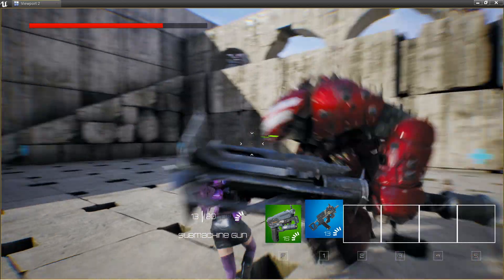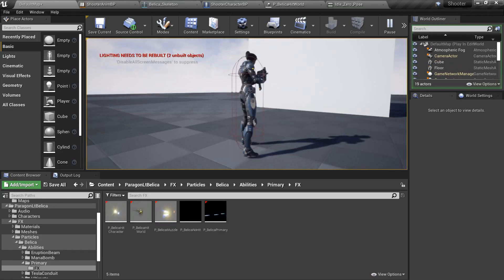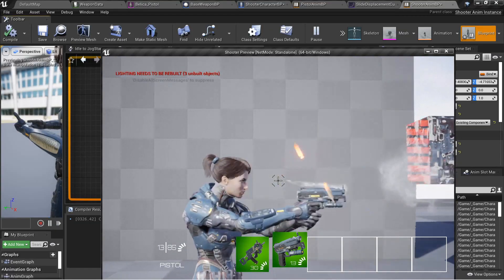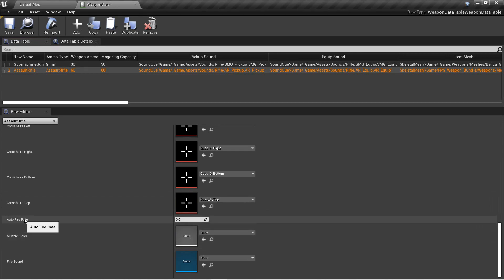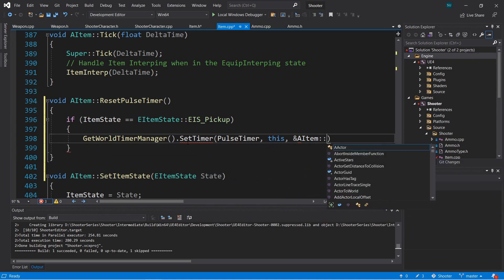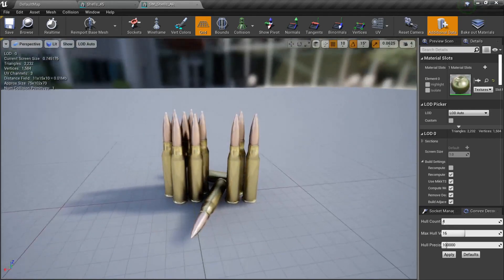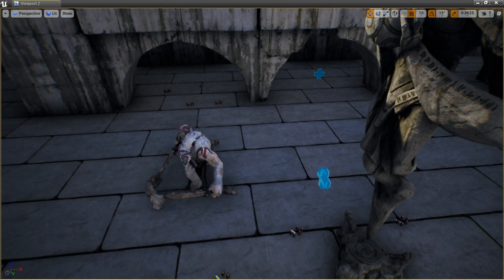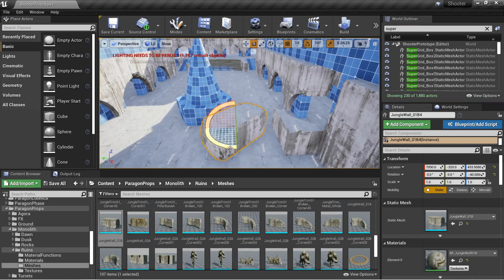Preview to NEW UDEMY COURSE!!! Unreal Engine C++ The Ultimate Shooter Series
Hello Students,

Exciting news!!! A new course is coming next month, and I'm collaborating with a very popular game dev team that most of you know about!

Ultimate Blueprints Course

Ultimate Game Dev Course

C++ Course

*** Ultimate Shooter Course ***

And of course, my Unreal Engine book:

Have fun, stay safe, and happy dev'ing!

Happy dev'ing,

Stephen